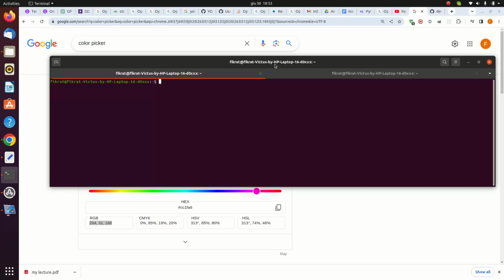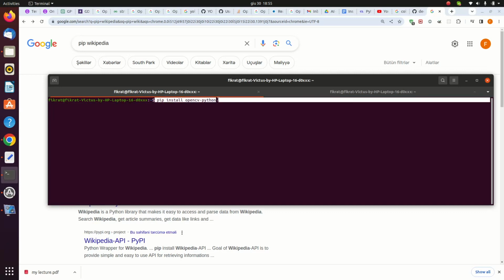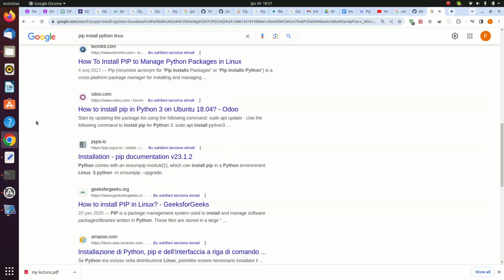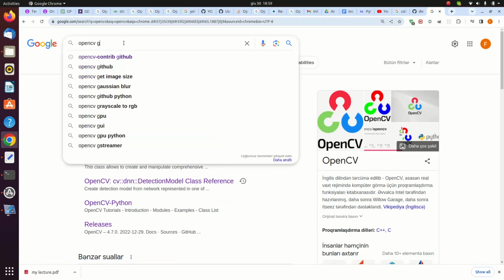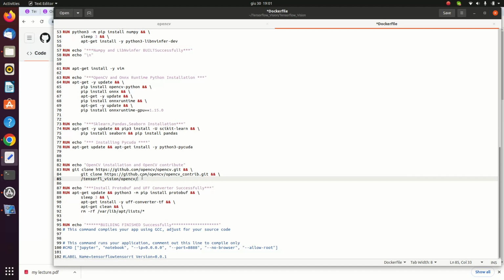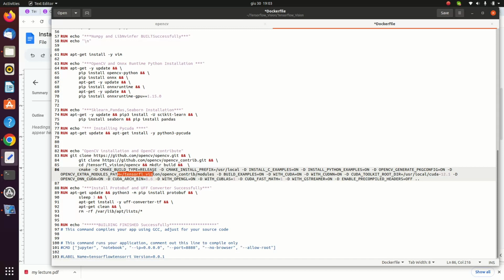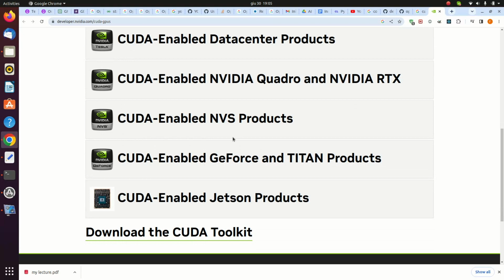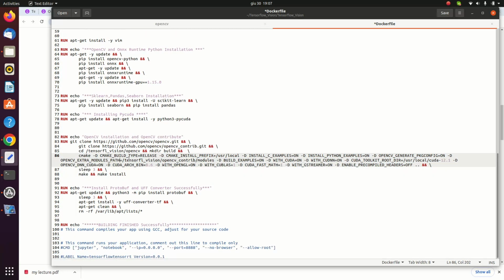Install OpenCV GPU with Docker Container